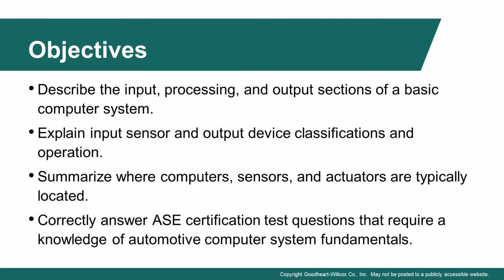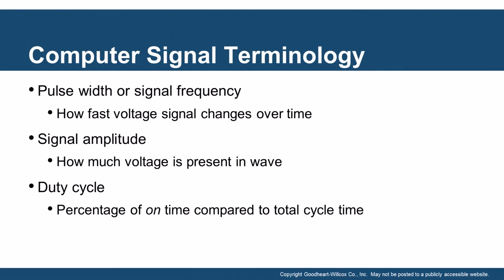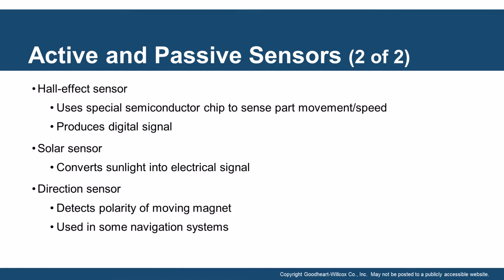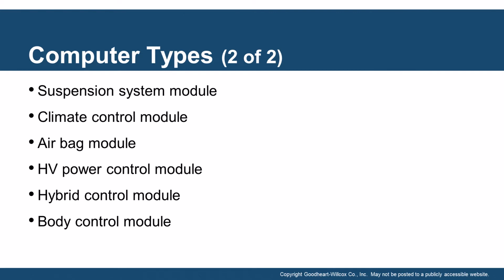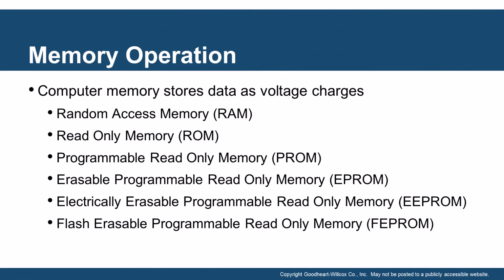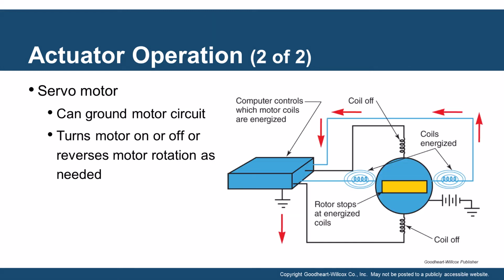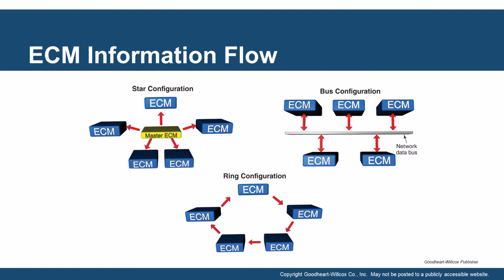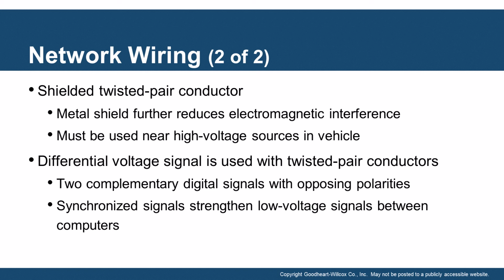Computer System Fundamentals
In this lecture I cover Computer System Fundamentals and the different parts of this system in an automobile.